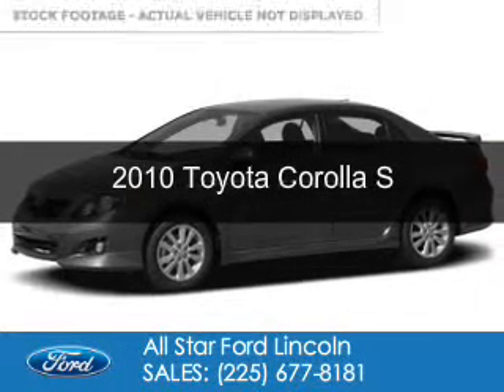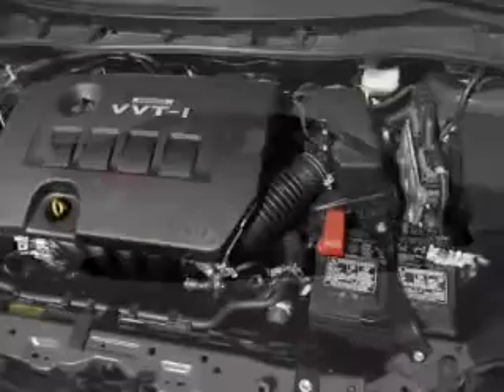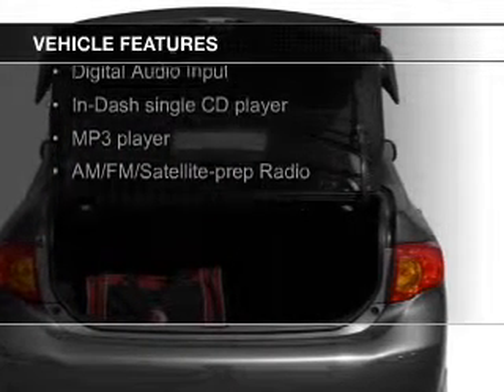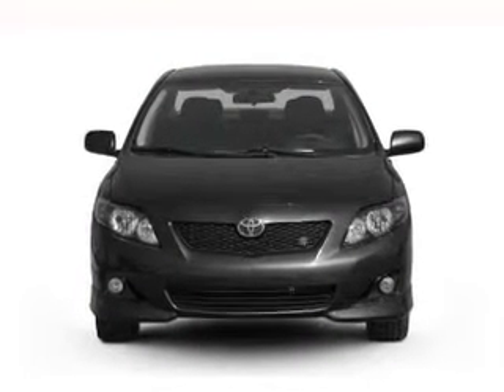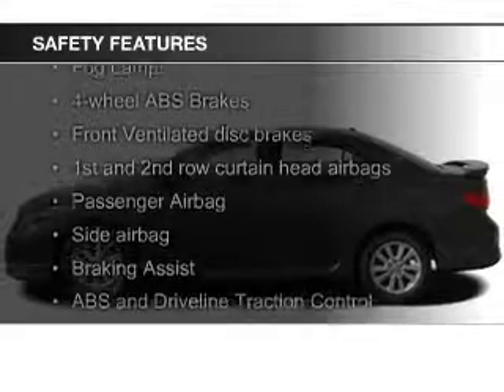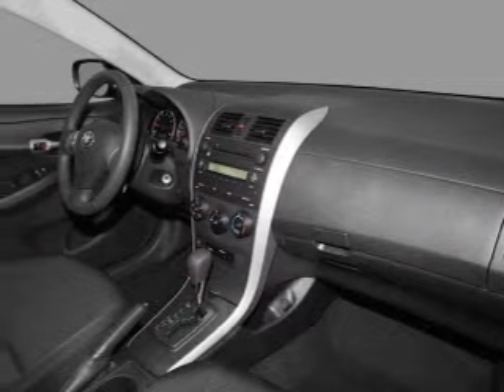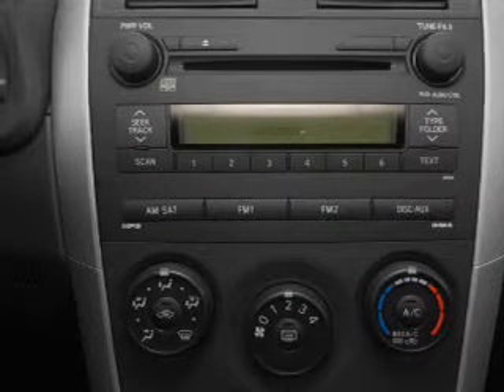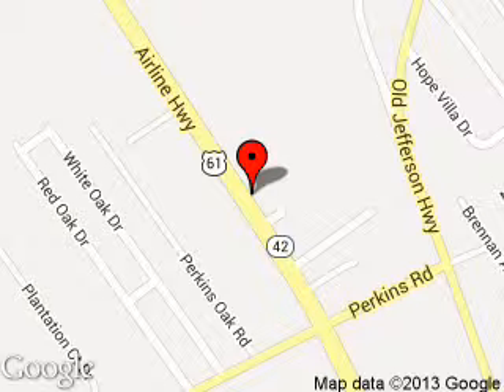2010 Toyota Corolla - Prairieville LA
Phone:
Year: 2010
Make: Toyota
Model: Corolla
Trim: S
Engine: 1.8 liter inline 4 cylinder 16 valve
Transmission: 4-Speed Automatic
Color: Gray
Mileage: 93389
Address:
17742 Airline Hwy